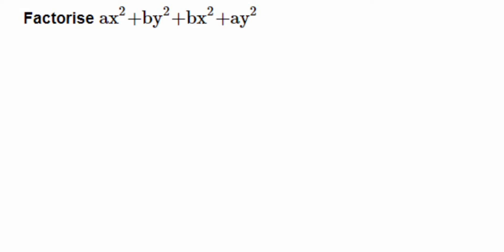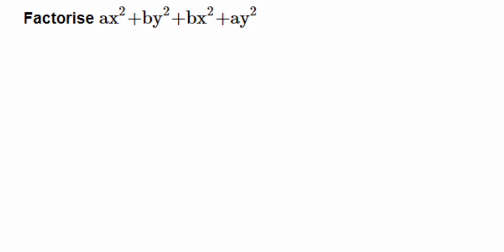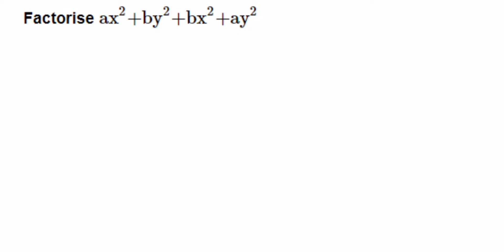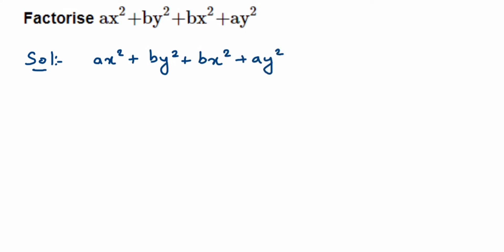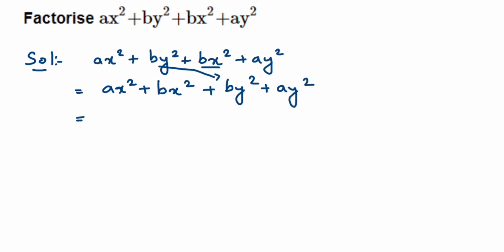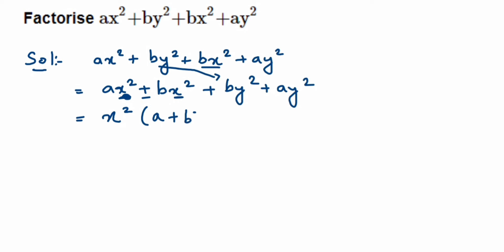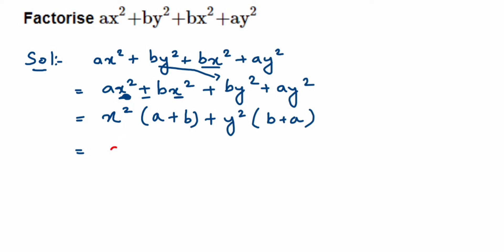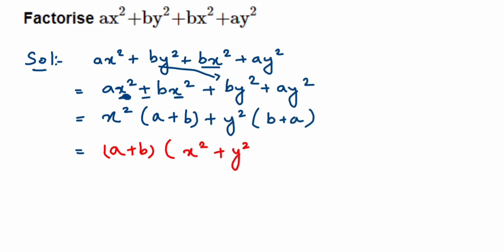Factorise ax² +by²+bx² +ay². Factorisation class 8 Maths.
Factorise ax² +by²+bx² +ay²